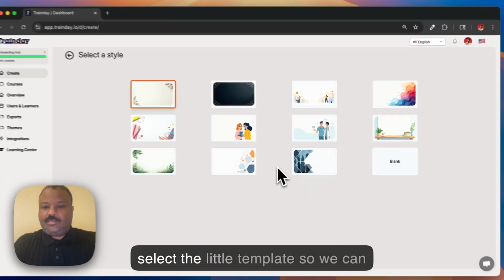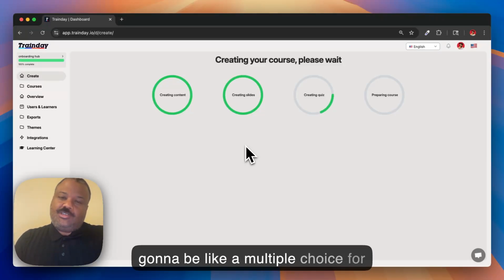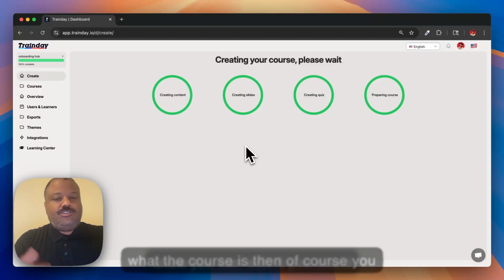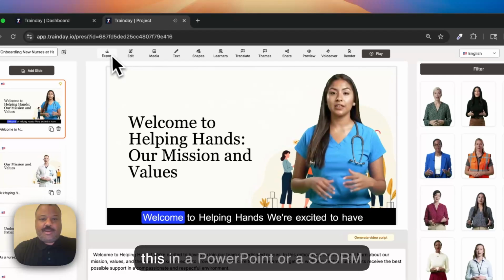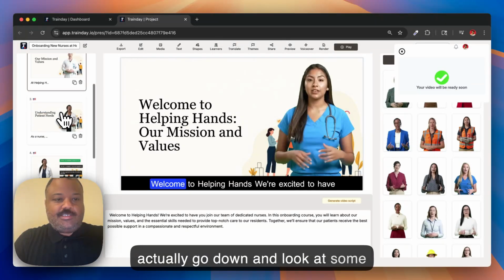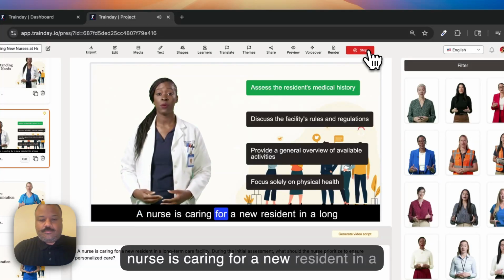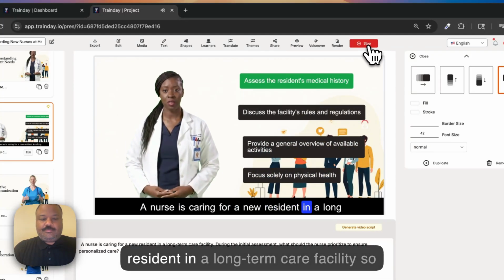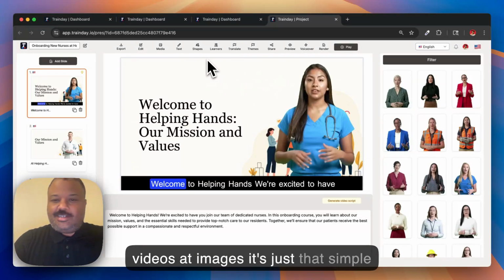Nursing home training and onboarding with Trainday in minutes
Discover how artificial intelligence is revolutionizing nurse and home health aide training  for organizations! In this comprehensive guide, we'll show you how to leverage AI to create immersive, adaptive, and personalized learning experiences that truly engage your team.
Key Highlights:

Understand the power of AI-driven nurse training
Learn how to design realistic and impactful learning scenarios
Explore tools and techniques for creating dynamic training simulations
Discover ways to personalize learning experiences at scale

Whether you're an HR professional, training manager, or learning and development specialist, this video will give you the insights you need to take your training programs to the next level. AI isn't just a buzzword – it's a game-changer for experiential learning.
🔑 What You'll Learn:

The benefits of AI in scenario-based training
Step-by-step process for creating AI-powered scenarios
Best practices for implementation
Real-world examples of successful AI training simulations

Want to dive deeper? Check out our resources in the comments below! 👇